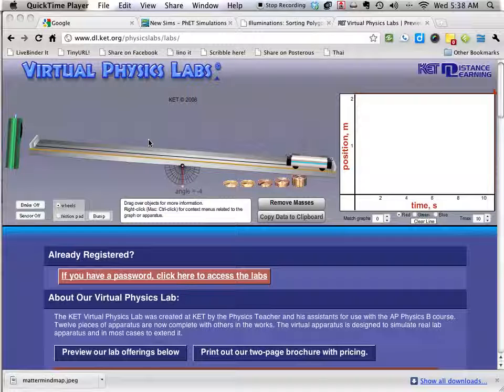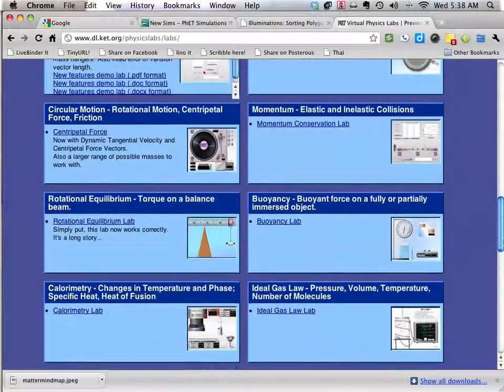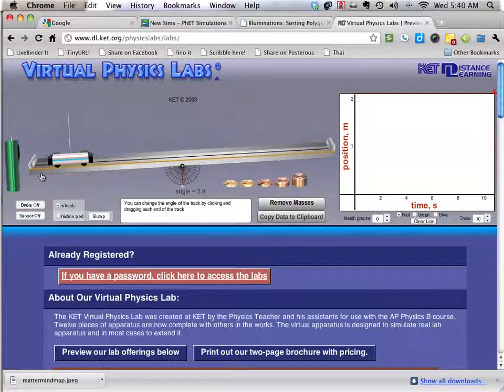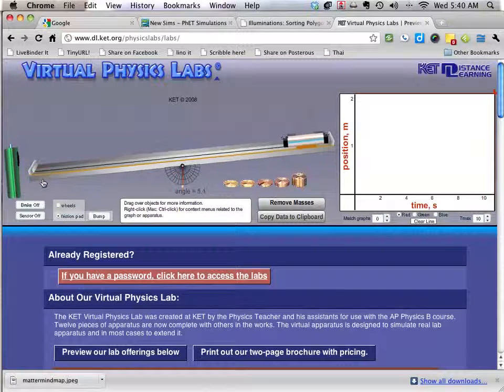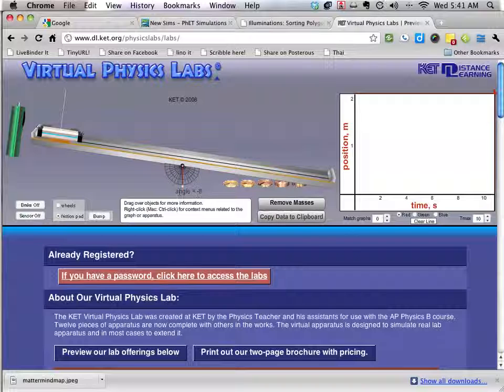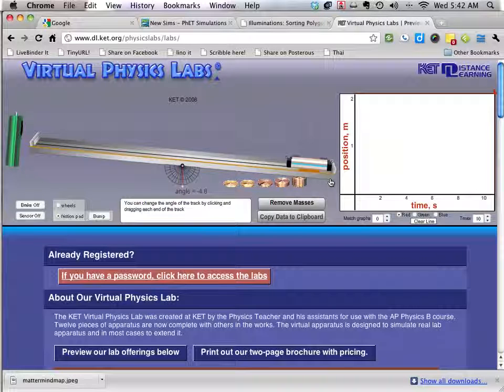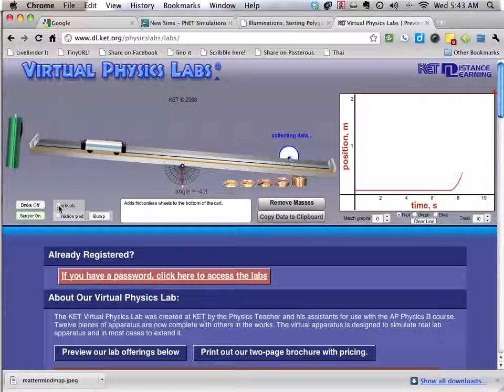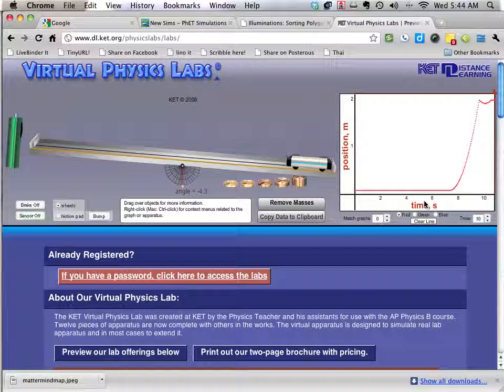virtual acceleration lab Computer